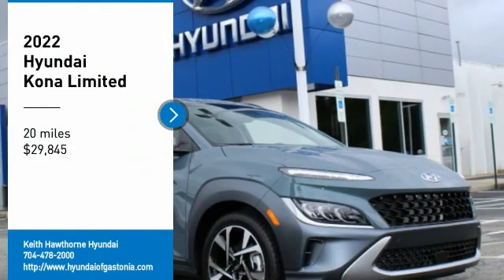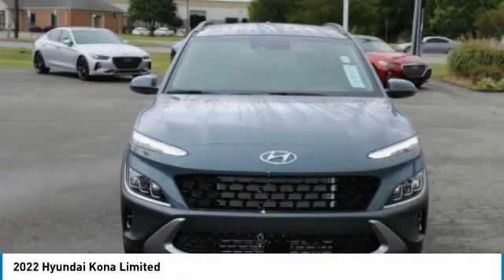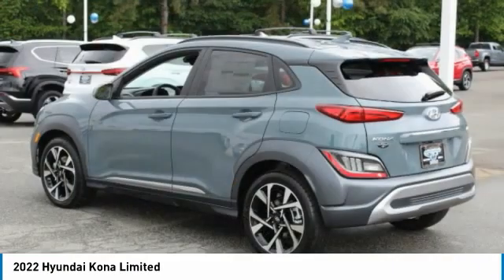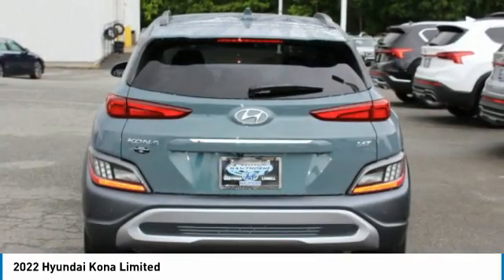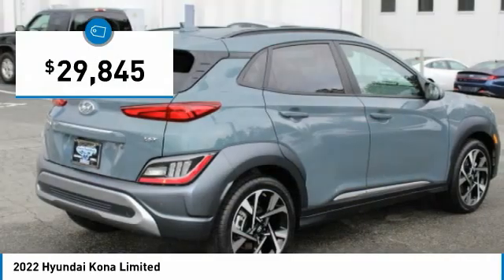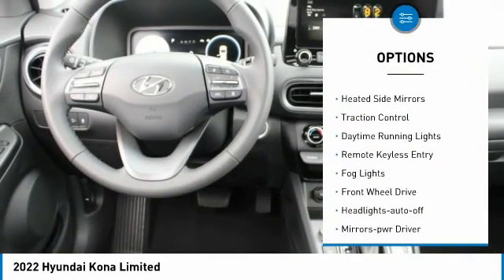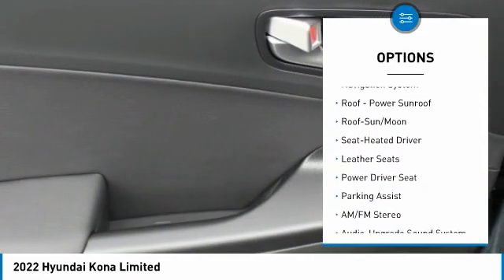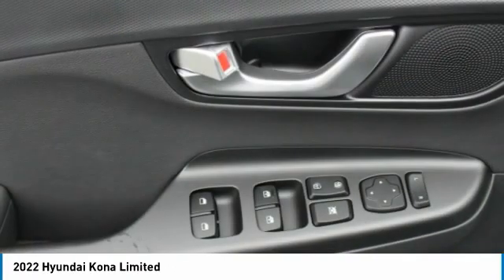2022 Hyundai Kona K217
2022 Hyundai Kona Limited

Navigation, Sunroof, Heated Leather Seats, Satellite Radio, Premium Sound System. EPA 35 MPG Hwy/29 MPG City! Limited trim CLICK ME! KEY FEATURES INCLUDE: Leather Seats, Navigation, Sunroof, Heated Driver Seat, Back-Up Camera, Turbocharged, Premium Sound System, Satellite Radio, iPod/MP3 Input, Onboard Communications System, Aluminum Wheels, Remote Engine Start, Apple CarPlay, Brake Actuated Limited Slip Differential, Blind Spot Monitor Rear Spoiler, MP3 Player, Keyless Entry, Privacy Glass, Steering Wheel Controls. VISIT US TODAY: When you are looking to shop for an incredible way to shop for a new or used car it is incredibly important that you will be able to find a dealership that is prepared to help you through the entire process. As a driver in Gastonia or Charlotte, the best place to shop for your next new or used car is none other than Keith Hawthorne Hyundai of Gastonia where we are prepared to offer you everything you could ever want in a dealership. We offer the Keith Hawthorne Advantage on all new vehicles and Fuel economy calculations based on original manufacturer data for trim engine configuration. Please confirm the accuracy of the included equipment by calling us prior to purchase.